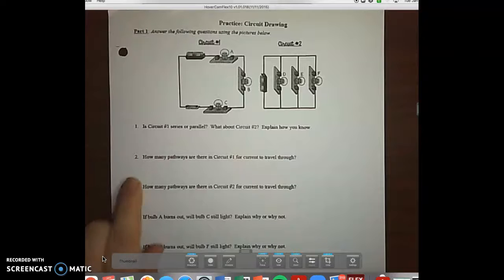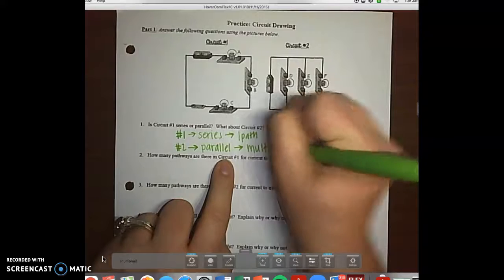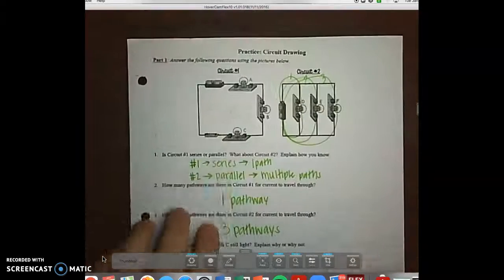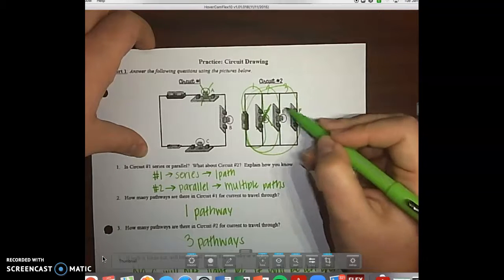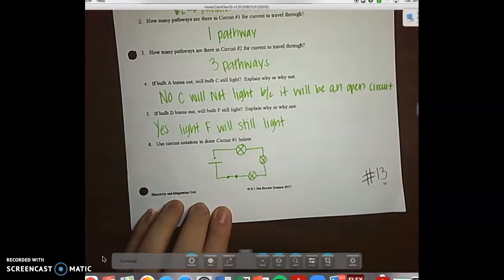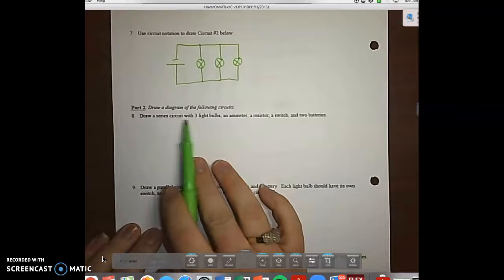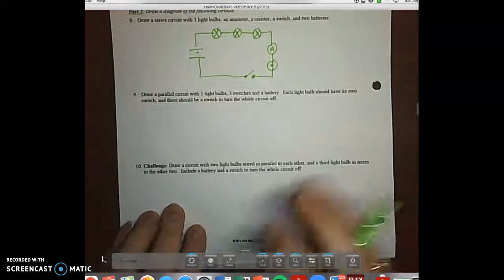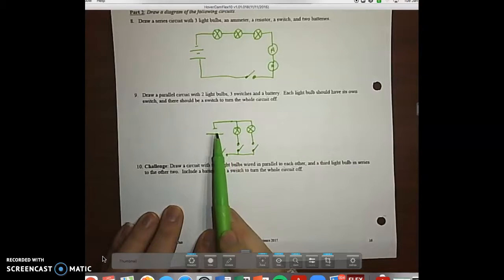Practice: Circuit Drawing